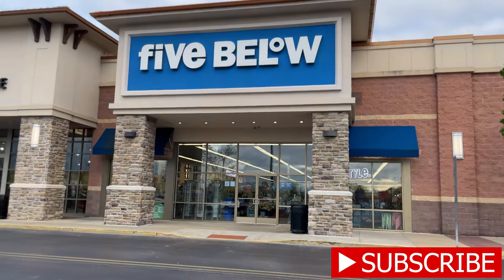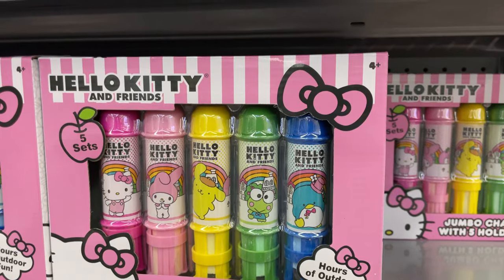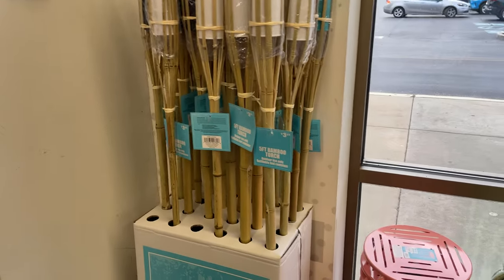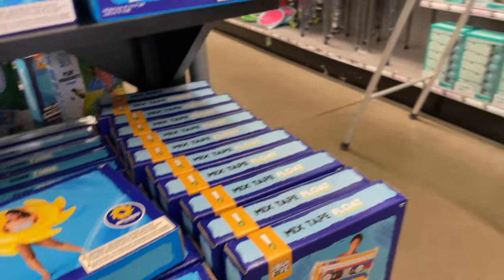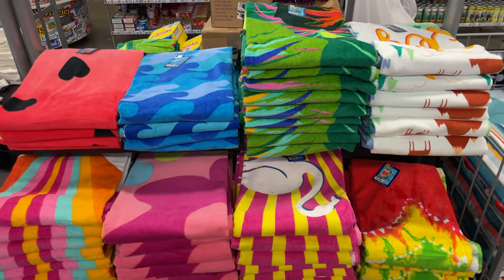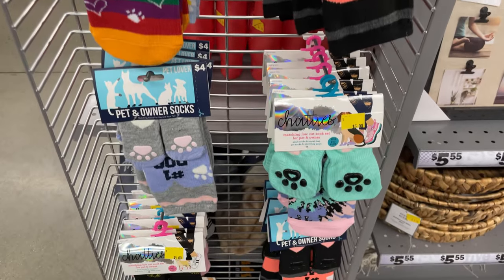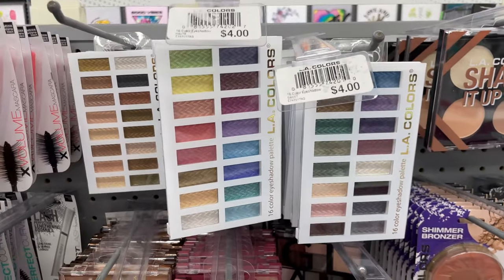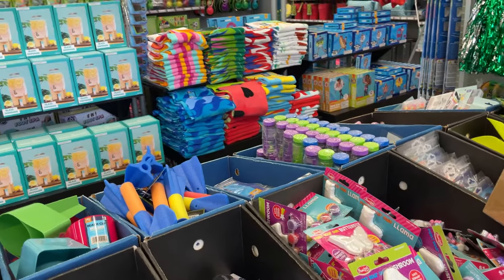FIVE BELOW | SHOP WITH ME | NEW FINDS